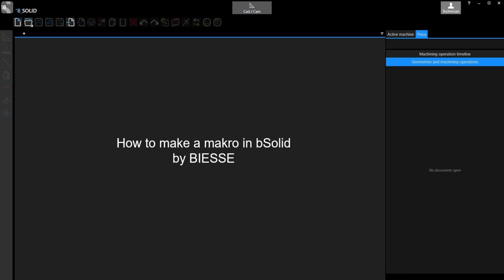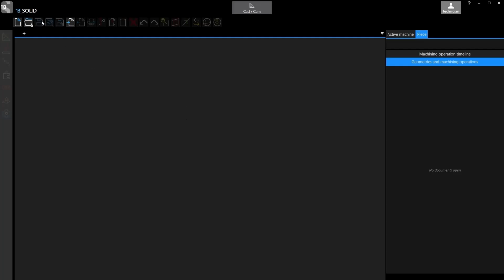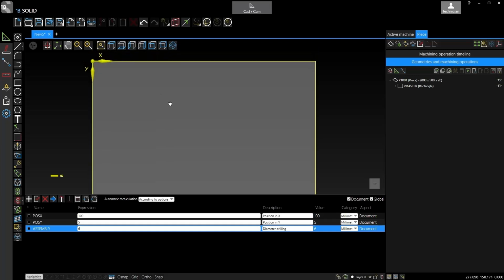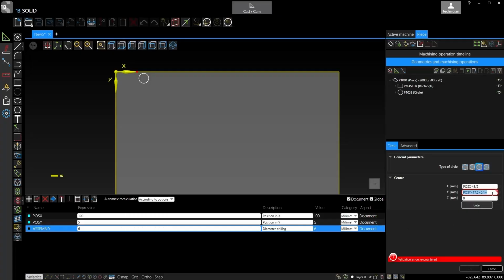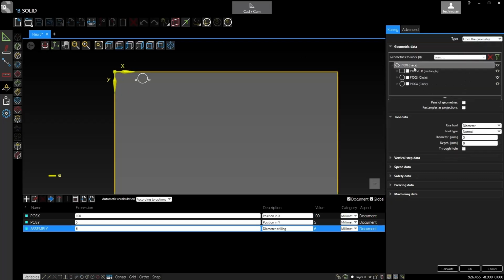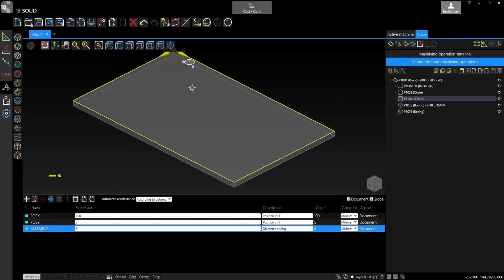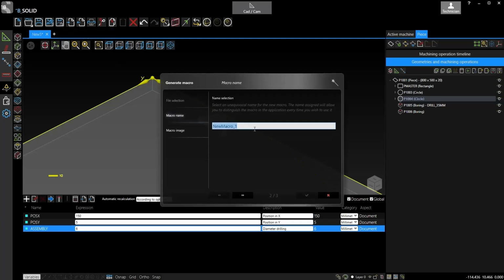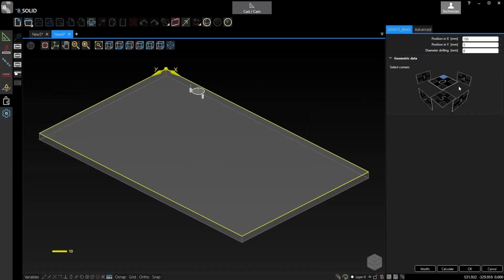How to make a makro in Biesse bSolid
🔧 I denne videoen vises hvordan det opprettes en enkel makro i bSolid fra BIESSE.
🔍 Som eksempel har vi brukt et beslag fra Hettich.
📐 I makroen jobber vi med variabler som gjør det mulig å forandre posisjonen eller endre geometrier uten å måtte endre hele makroen.
🎥 Kanskje din sak kommer også som en video på YouTube!